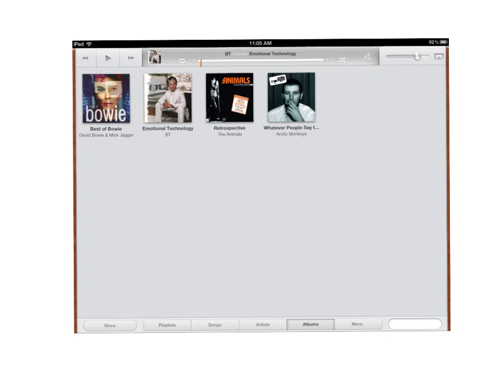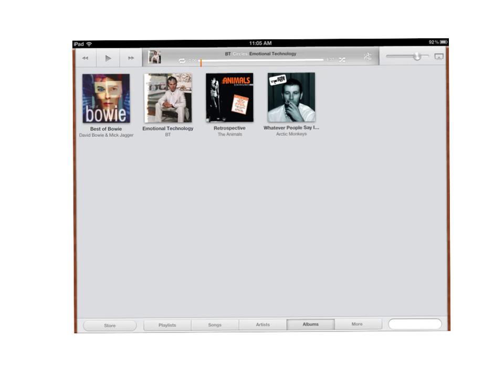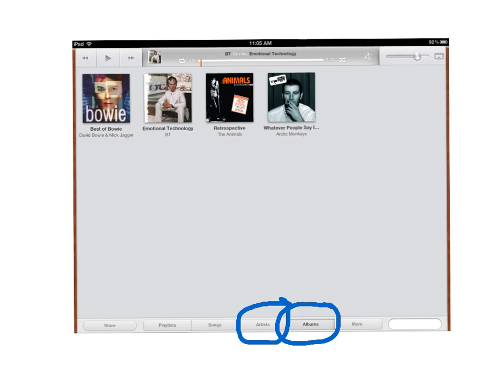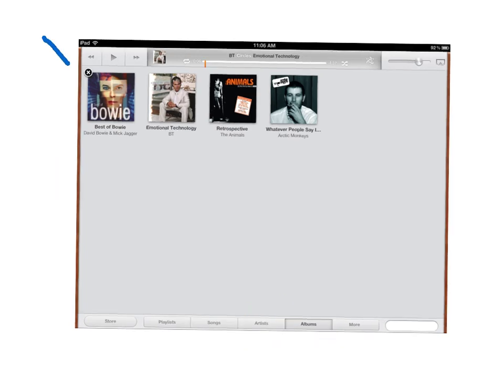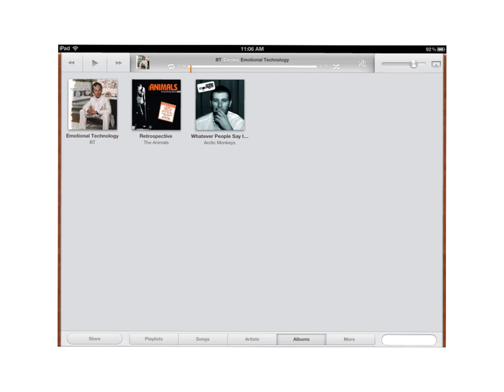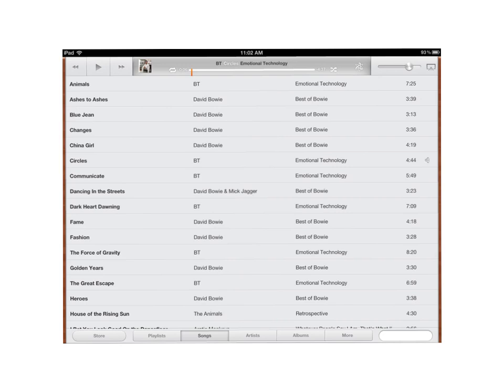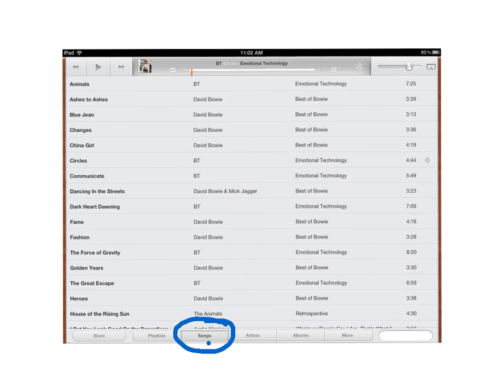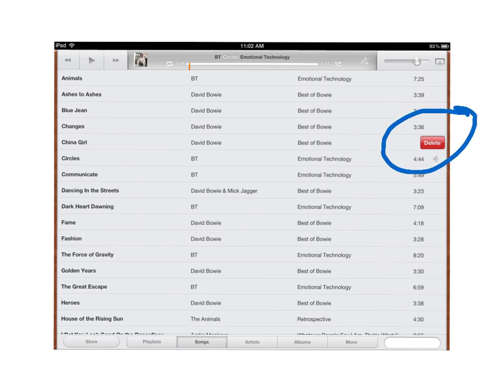Delete songs on iPad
How to delete songs on the iPad